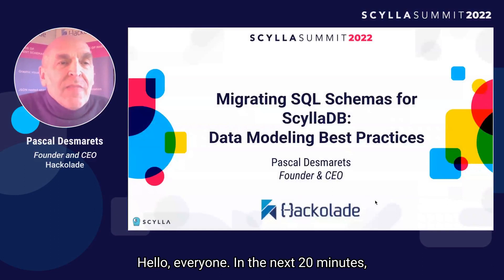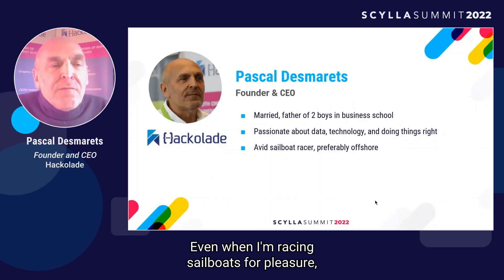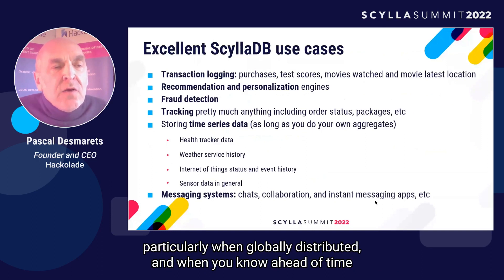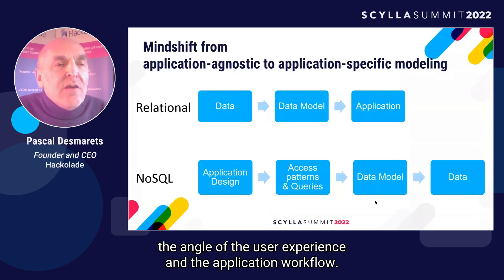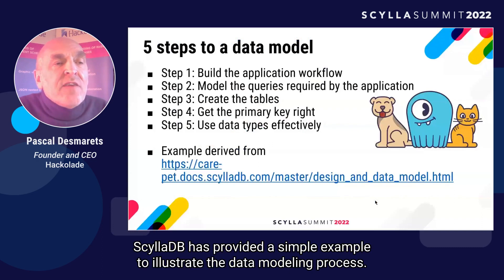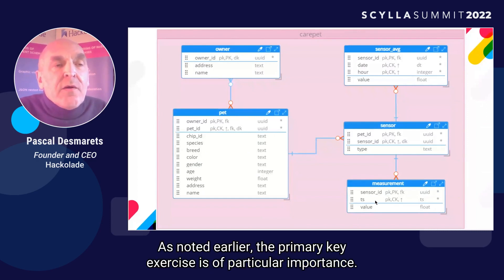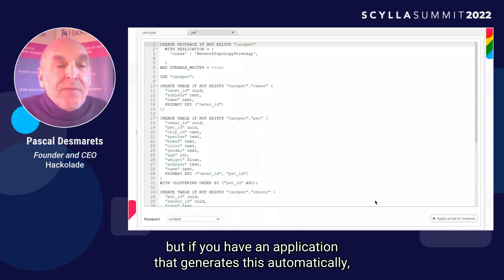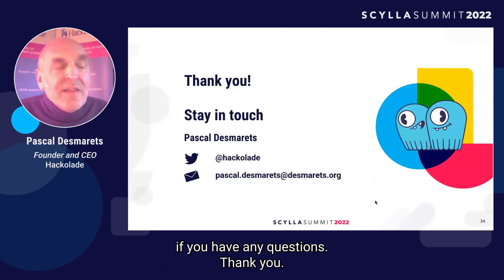Scylla Summit 2022: Migrating SQL Schemas for ScyllaDB: Data Modeling Best Practices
🎥 Register now to watch all the Scylla Summit 2022 talks

To maximize the benefits of ScyllaDB, you must adapt the structure of your data. Data modeling for ScyllaDB should be query-driven based on your access patterns– a very different approach than normalization for SQL tables. In this session, you will learn how tools can help you migrate your existing SQL structures to accelerate your digital transformation and application modernization.